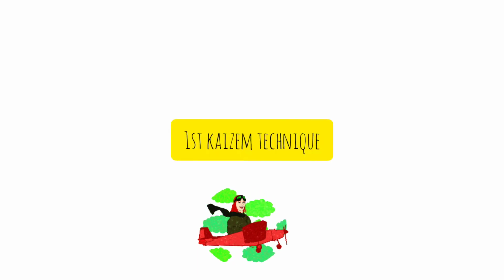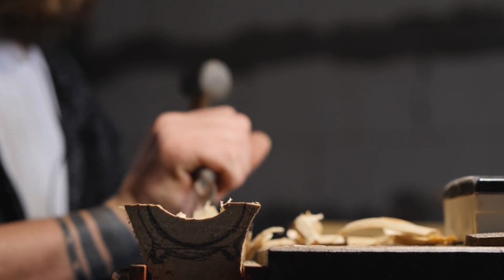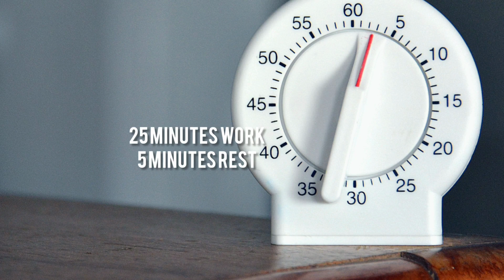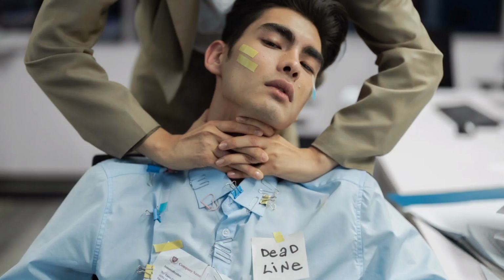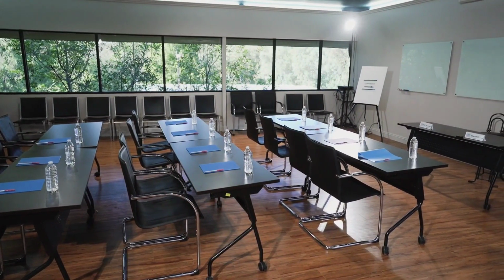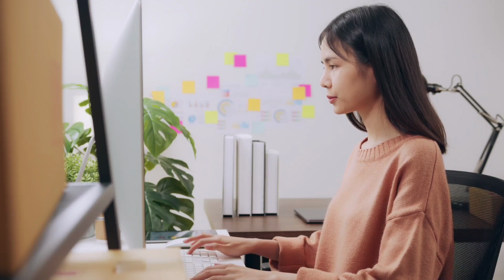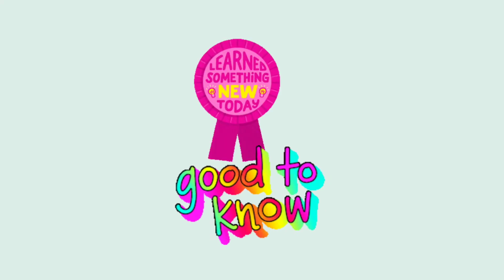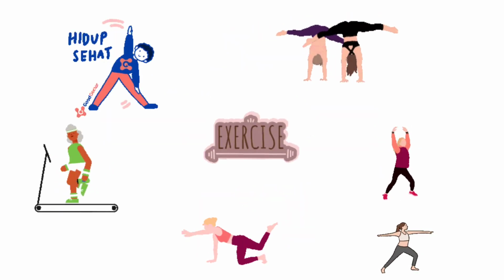SIX/6 EFFECTIVE STEPS TO BEAT DISTRACTION|HOW TO IMPROVE AND INCREASE FOCUS |GET YOUR BRAIN TO FOCUS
Find out the proven techniques to overcome your DISTRACTION
So what is focus? it's the undivided and the 100% attention we give to certain work in order to excel.
So how can we stay focused?
this video talks about the 6 proven and effective techniques to overcome your distraction.

Special thanks to Sandeep Pradhan.